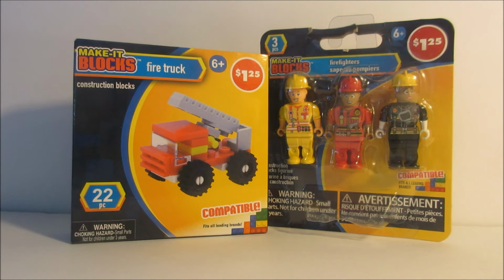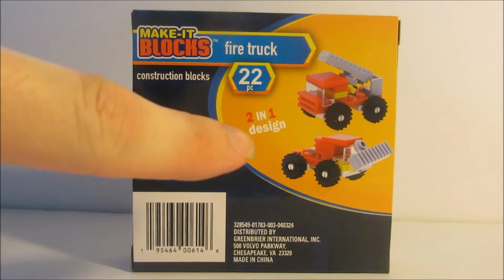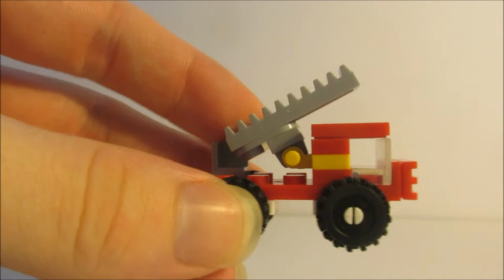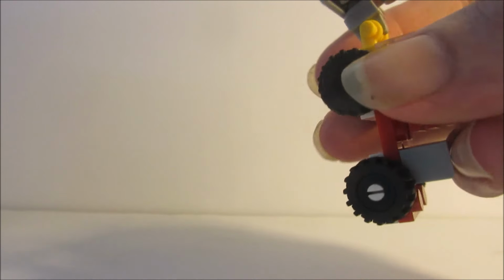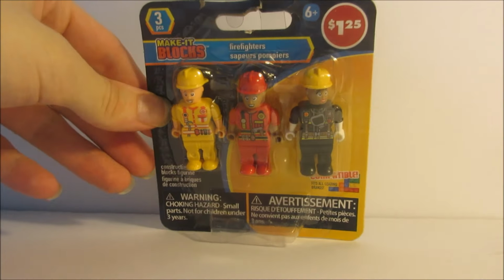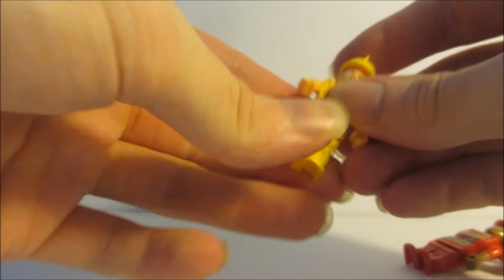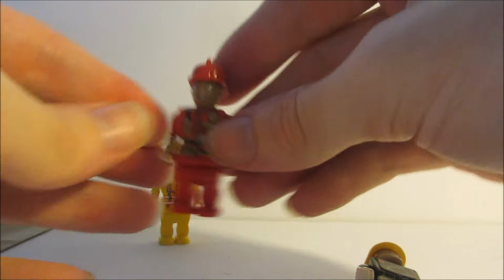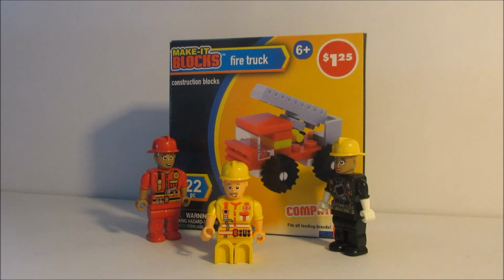Make-It Blocks | fire truck and firefighters | Review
On the menu today is a combo number four. For those that don't know, a combo number four is the Make-it Blocks fire truck construction blocks set and the Make-it blocks firefighters construction blocks figurine pack. Each costing $1.25 separately but together as a combo... they cost the same. Why would you think you would get a deal if you bought them together? They came from the dollar store. The fire truck has 22 pieces and the figures have 3. Enjoy!